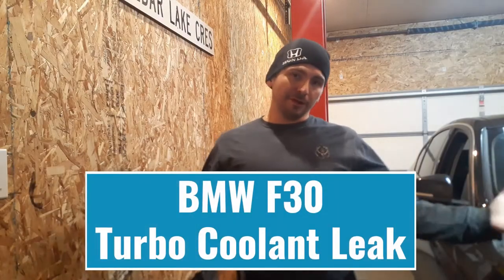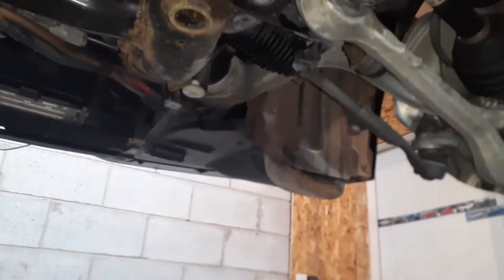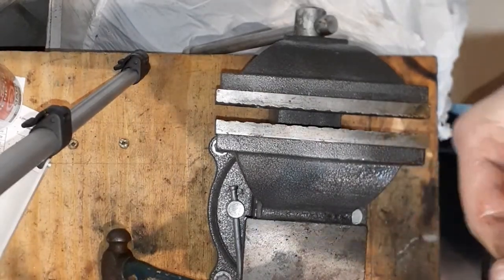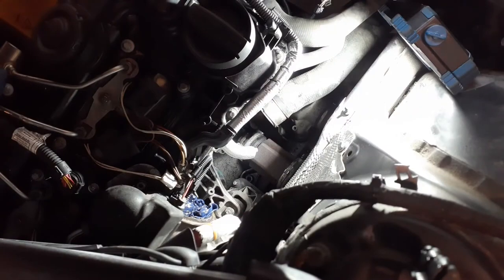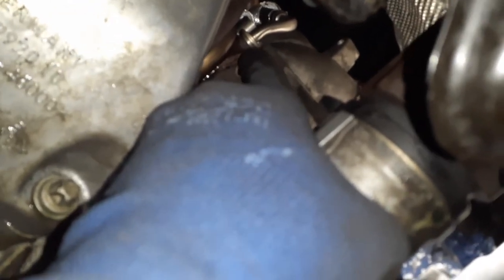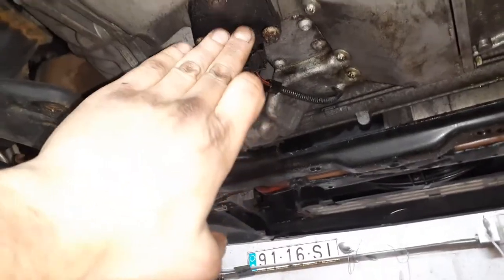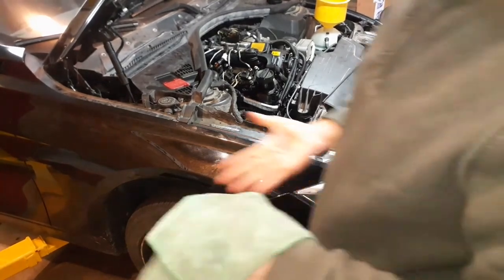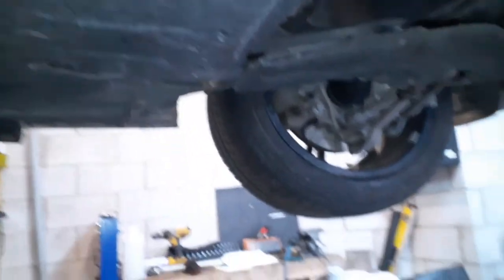BMW Turbo Removal ( F30, F32, F34, F25,F84 )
On todays episode of my home garage we fix a coolant leak from the turbo
coolant lines at the turbo housing. We wanted to just replace the o rings
but we soon found out the actual crimps on the rubber side of the line was
not holding up a tight connection. Replacement of the entire lines was needed and I would recommend. We replace all the gaskets while we are in there, oil change, expansion tank, oil level sensor.